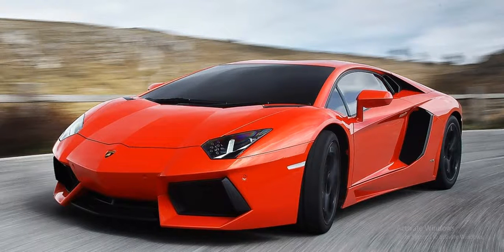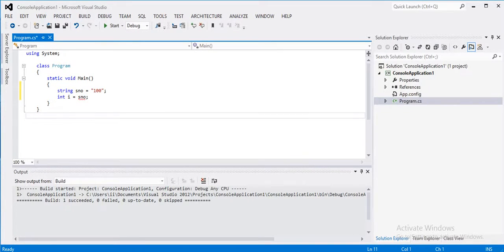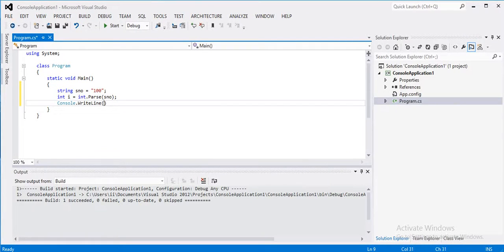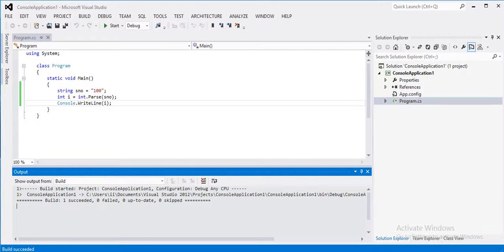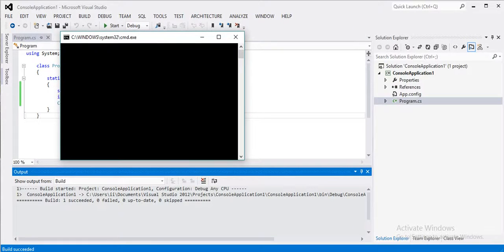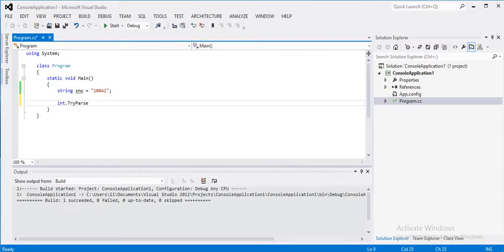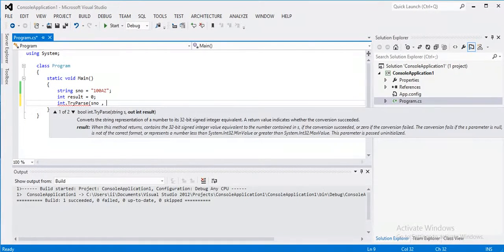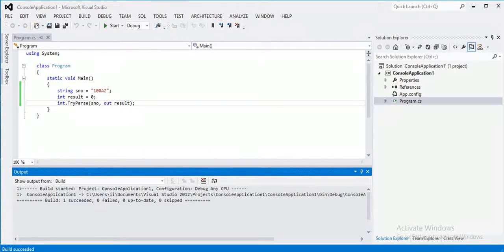Programming In C# Lesson 8 Parse and TryParse